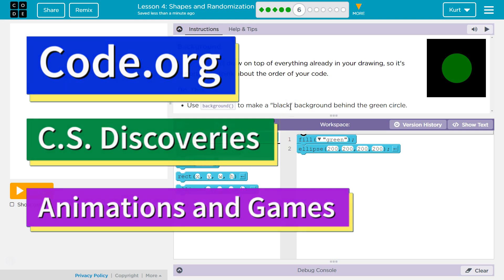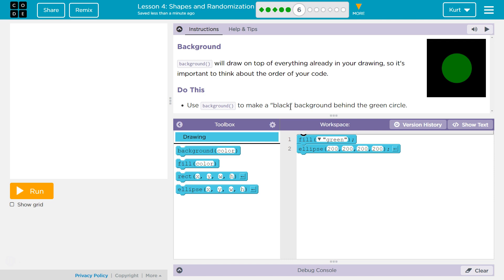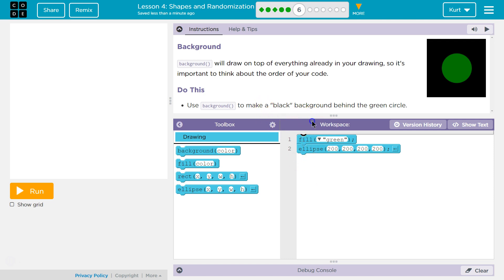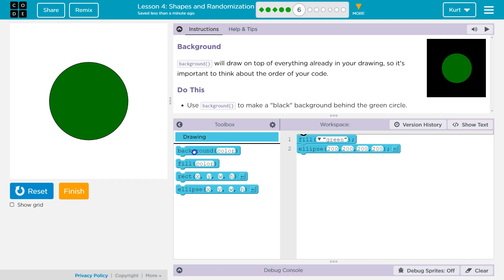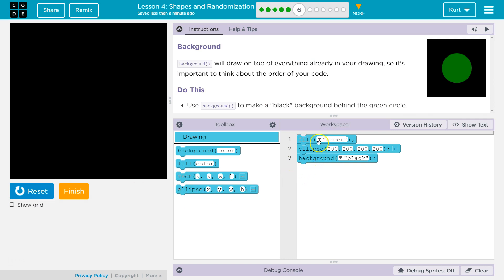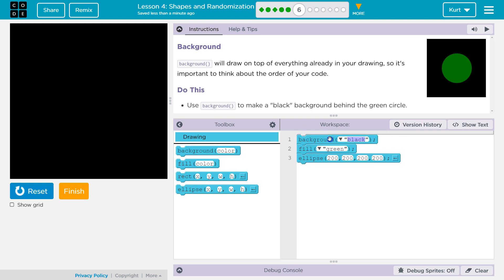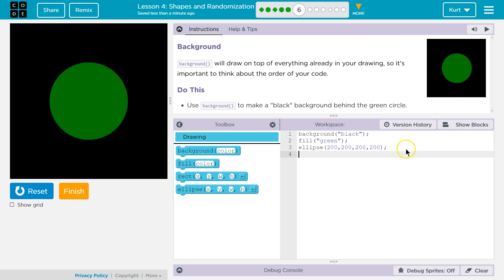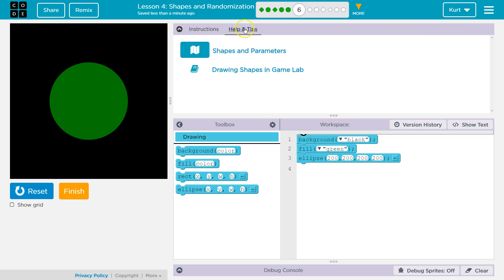Code.org Lesson 4.5 Shapes and Parameters | Tutorial with Answers | Unit 3 CS Discoveries